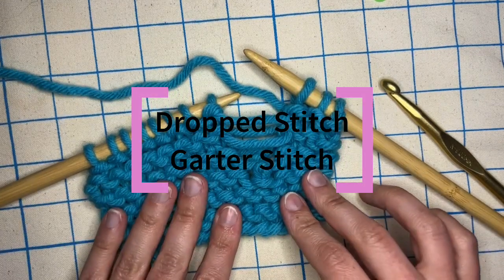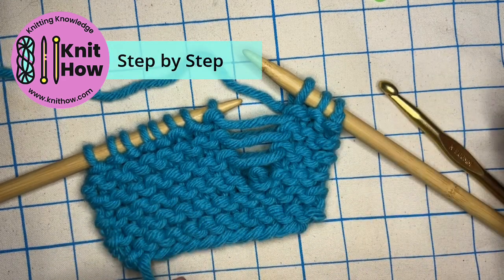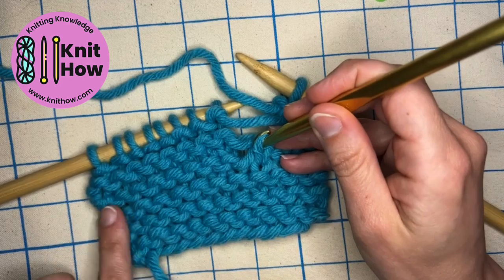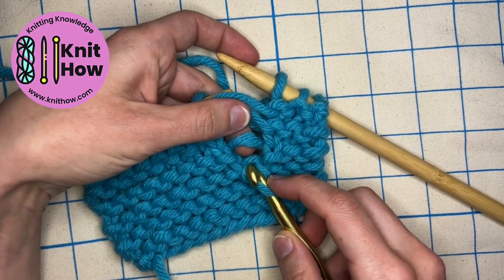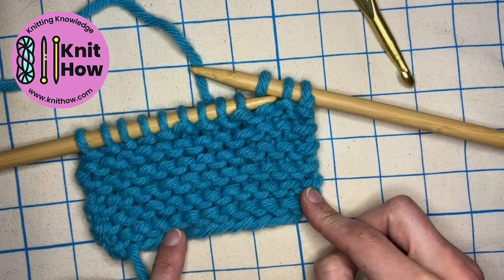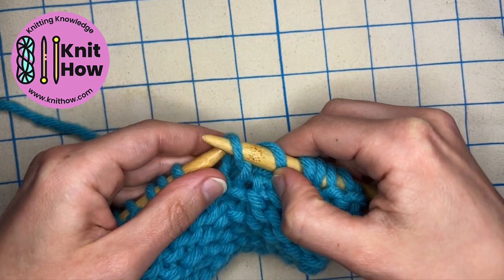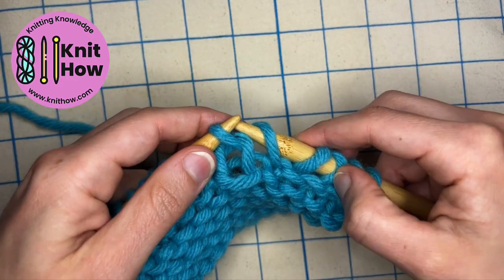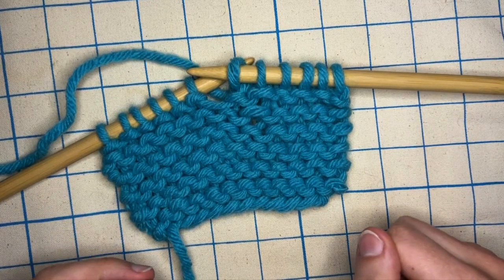How to fix a dropped stitch with Garter Stitch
Whoops you dropped a stitch while knitting garter stitch now what? Learn how to start fixing your mistakes as a beginner knitter. In this tutorial you'll learn how to pick up dropped garter stitch by alternating knitwise and purlwise with a crochet hook or your just your knitting needles.

📚 Chapter Links
00:21 Characteristics of a dropped garter stitch
00:56 Fix dropped garter stitch with a crochet hook
03:49 Fix dropped garter stitch with knitting needles